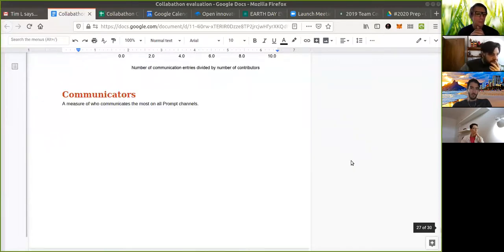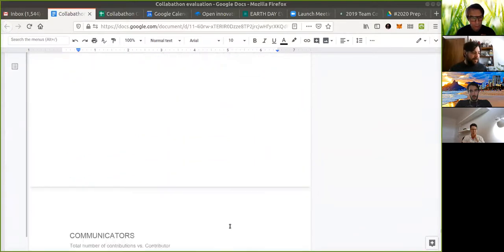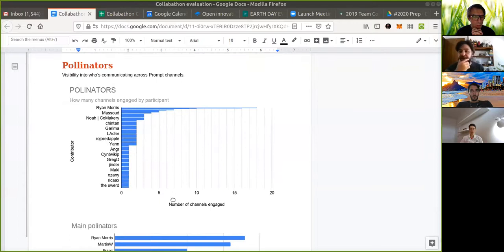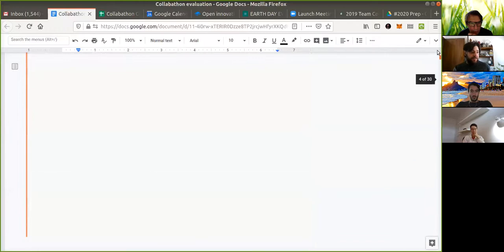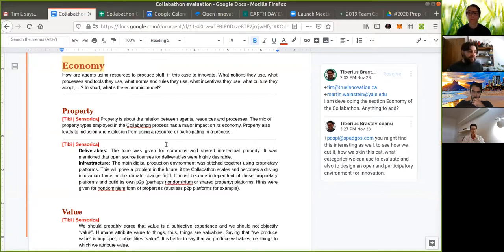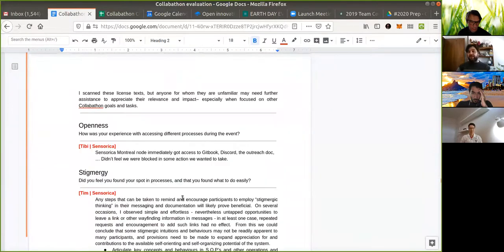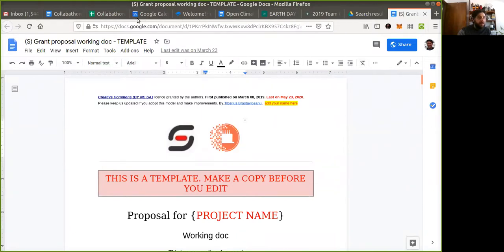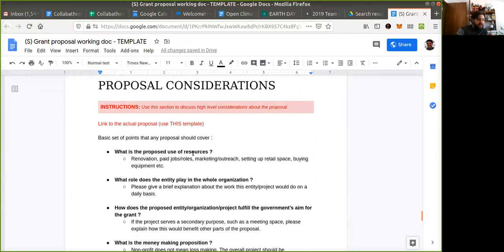How do you organize massive open collaboration?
For the Open Climate Collabathon, Open Dialogues, April 2020 edition.